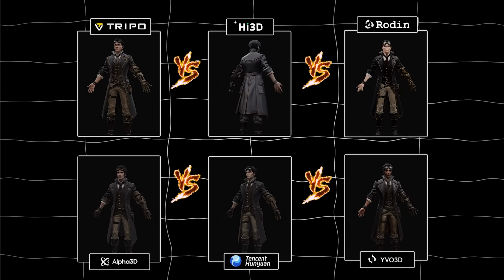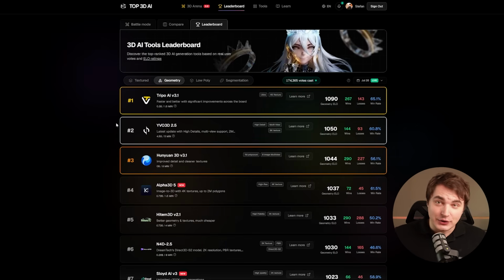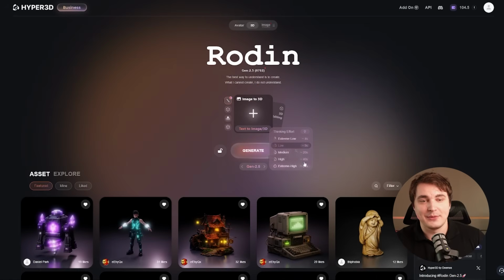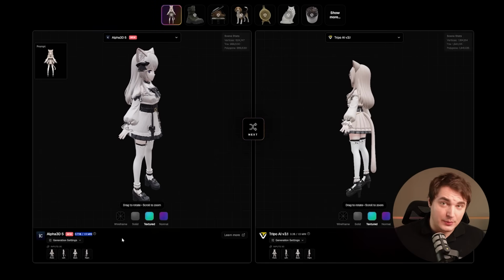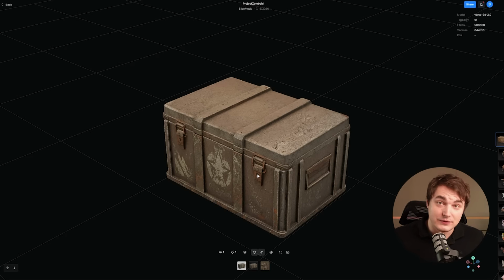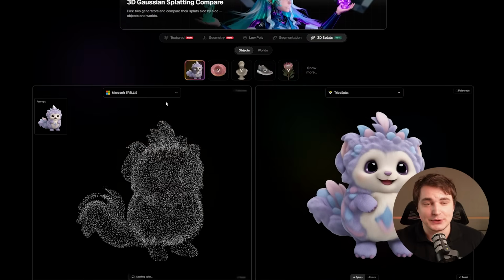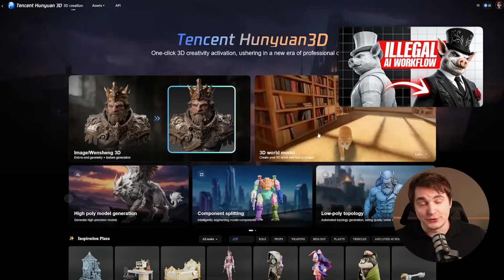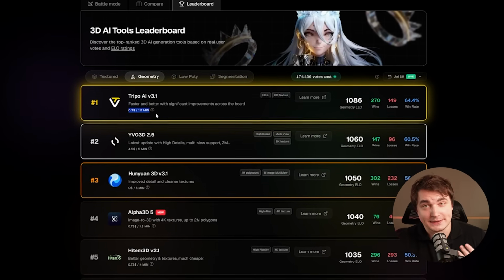Best 3D AI Generator in 2026 — Ranked by 180K Blind Votes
Which 3D AI generators deliver the best value for your money?
Today, every 3D AI company claims to have the best model. Instead of trusting marketing, we built a real ranking based on 180K+ blind votes.
In this video, I break down everything that changed in Arena 2.0: 78 new prompts, fully revealed generation settings, multi-view support, and updated cost benchmarks.
Learn the complete process of turning AI-generated assets into production-ready 3D characters—from concept to Unreal Engine 5.
⏱️ Chapters
00:00 — Intro 🚀
00:40 — How Arena Works 📊
01:30 — What's New in Arena 2.0 🆕
02:30 — Top 5 3D AI Generators 🏆
04:50 — Best Tools for Games, 3D Printing & Price-to-Performance 🛠️
07:05 — Free & Open-Source Alternatives 🆓
09:15 — What's Changed Since Last Season 🔮
10:50 — Explore Arena! 💡